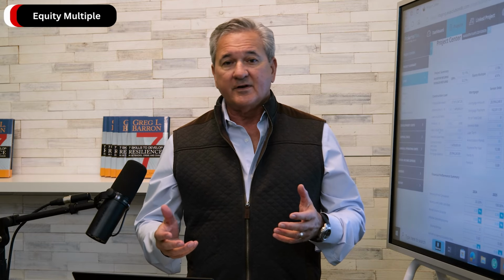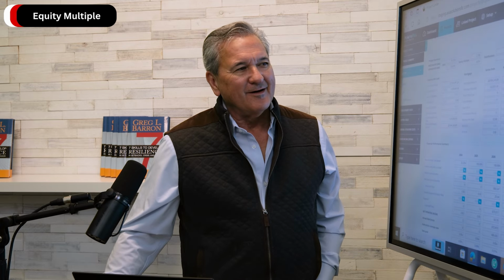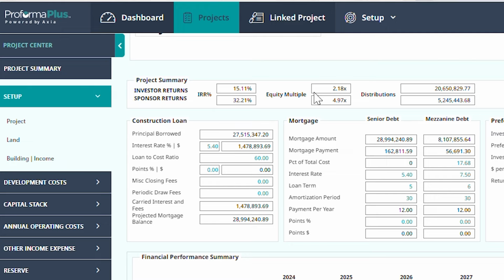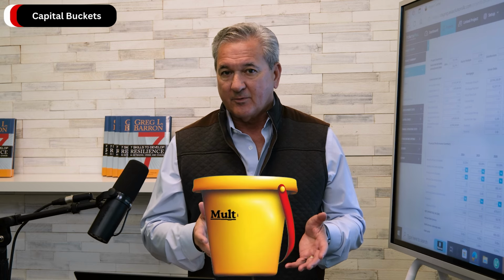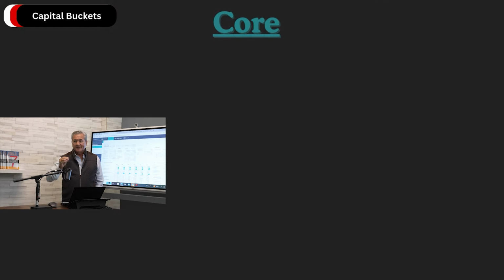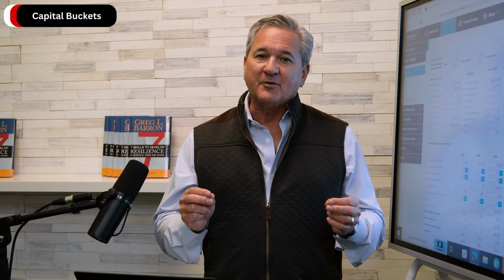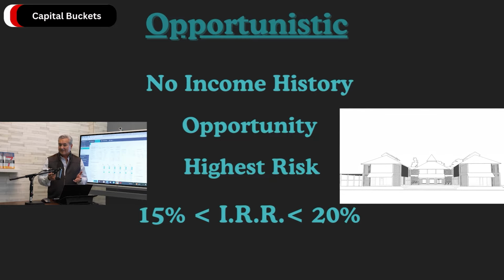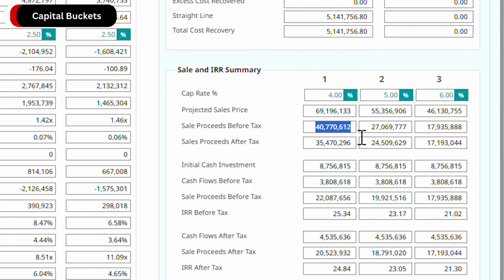3 Crucial Factors: Good Returns Part 2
Wondering what makes an investment return truly "good"?

In today's video, I break down the 3 areas that determine if your deal is good or not. I also explain capital buckets and how cap rates can affect the sales price. This is a meaty one so make sure to watch to the end!

Don't fall into a money pit, understand what are good returns so you can make good investments. Understanding these 3 factors I discuss in this video will help educate you to make good real estate decisions.

Every investor needs to know how to invest in real estate deals that yield good returns. It is simply understanding crucial factors that affect each deal.

And remember my E3 formula: Educate, Evaluate, so you can ultimately Execute.

I also want to hear from you - drop in the comments below what you would like to learn about.